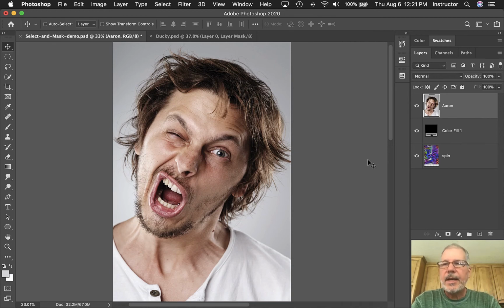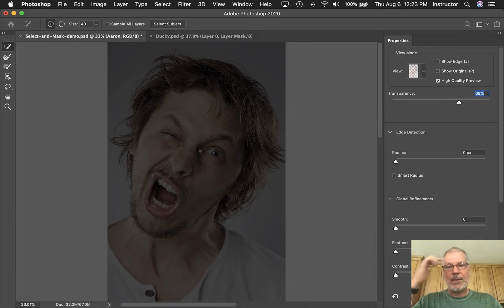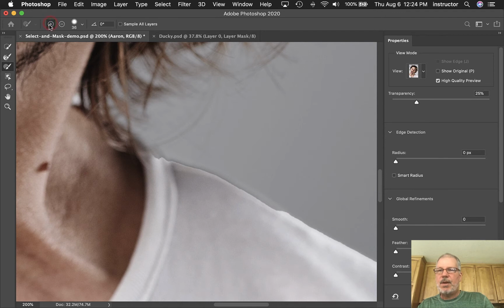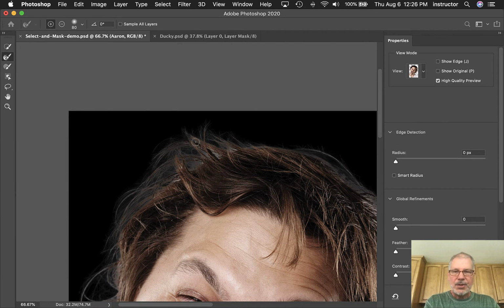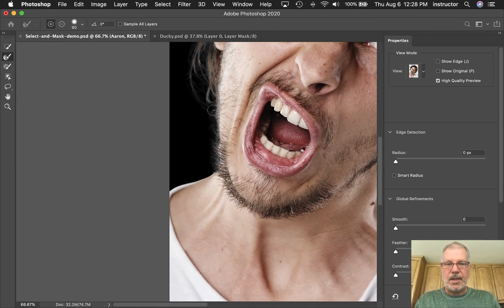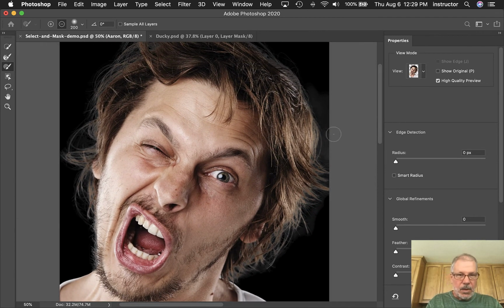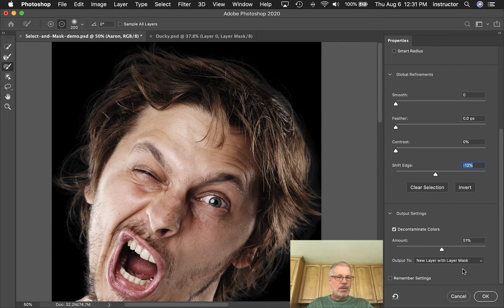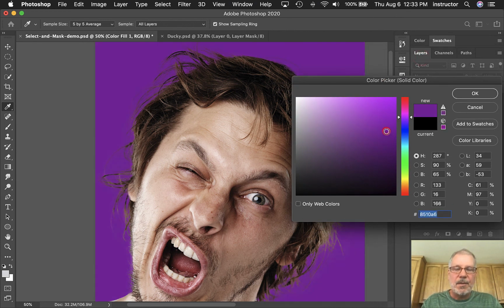Select and Mask Part2